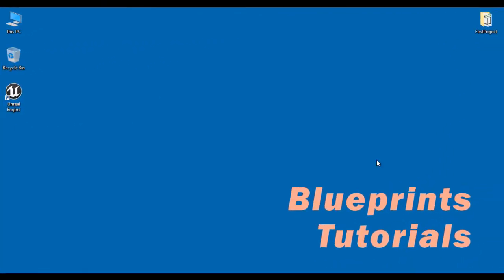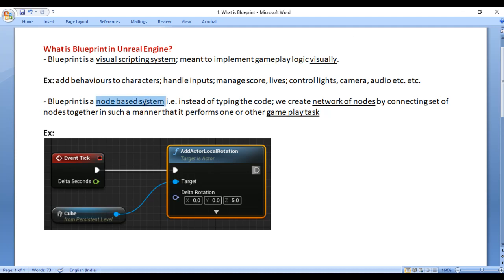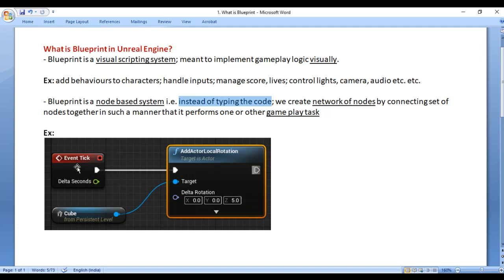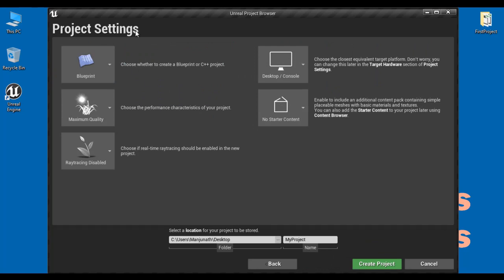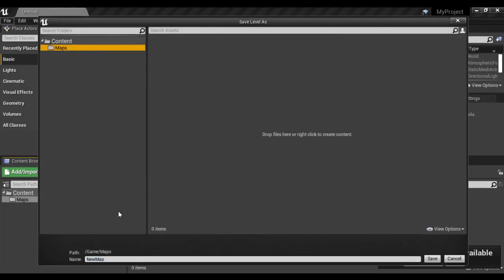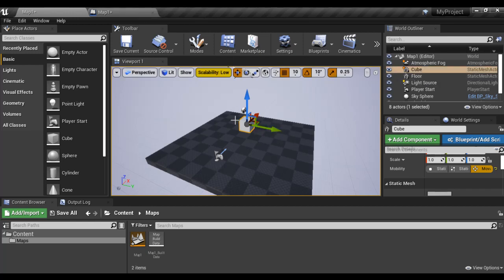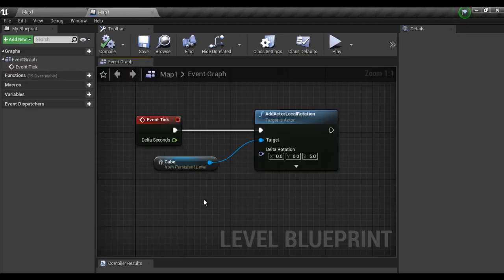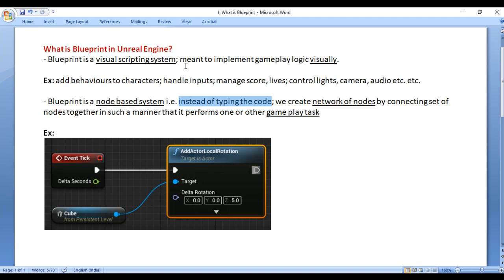Blueprints Tutorial 01 - What is Blueprint in Unreal Engine with Example?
In this video tutorial we understand; What is Blueprint in Unreal Engine with example: How to rotate a Cube around Z axis by 5 degrees per frame using Blueprint and more...

Time Stamps:-
0:00:17 - What is Blueprint in Unreal Engine ?
0:02:16 - Create a Blank Project.
0:02:53 - Save current level
0:03:23 - Create a Cube Actor
0:03:41 - Open Level Blueprint
0:03:55 - Refere Cube inside Level Blueprint
0:04:19 - Rotate cube

Blueprints Tutorial 02 - How to Create New Projects in Unreal Engine ?